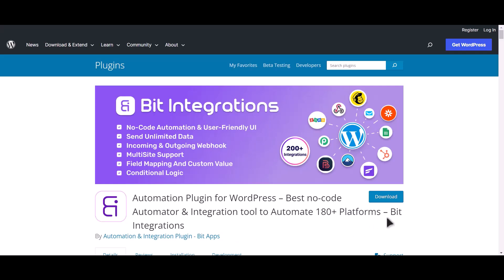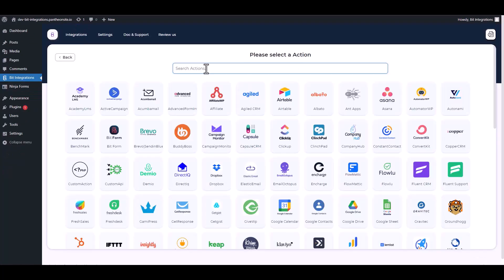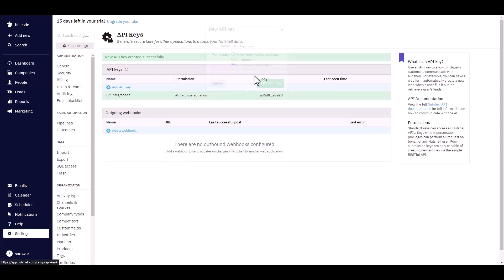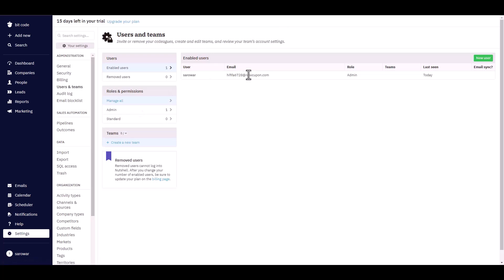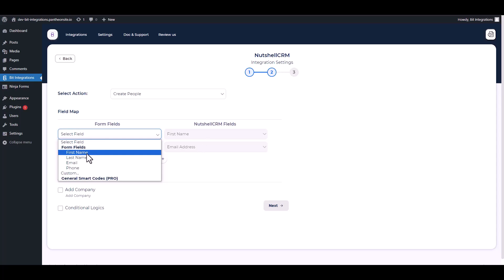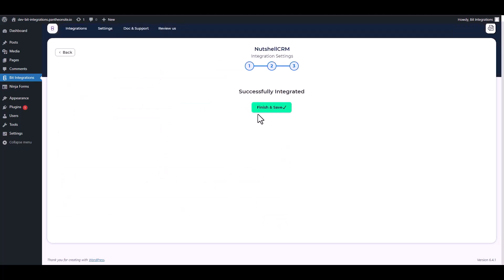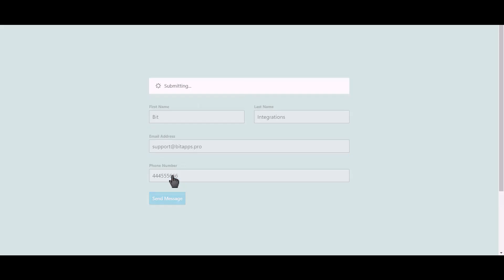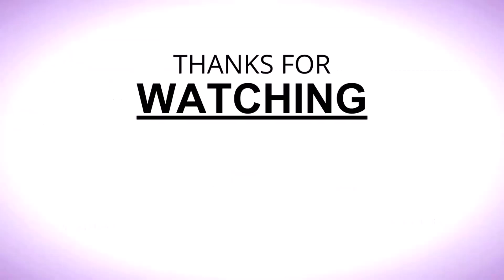Integrating Ninja Forms with Nutshell CRM | Step-by-Step Tutorial | Bit Integrations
🔗 Ready to enhance your CRM workflow? Join us on our YouTube channel for an in-depth tutorial where we demonstrate the seamless integration of Ninja Forms with Nutshell CRM, a powerful customer relationship management platform. Learn how to effortlessly connect these two tools using the Bit Integrations WordPress plugin.

Follow along as we guide you through the step-by-step process of integrating Ninja Forms with Nutshell CRM, enabling you to streamline lead management, customer communication, and sales processes. Say goodbye to manual data entry and welcome automated workflows for increased efficiency.

Key Highlights:
✅ In-depth walkthrough for integrating Ninja Forms with Nutshell CRM using Bit Integrations for WordPress.
✅ Leverage your form data to enhance lead management, customer communication, and sales processes with Nutshell CRM.
✅ Elevate your CRM strategy with streamlined automation and increased productivity.

Ready to revolutionize your CRM workflow?

Whether you're a business owner, sales professional, or CRM enthusiast, this integration empowers you to seamlessly merge Ninja Forms with Nutshell CRM. Watch now to revolutionize your CRM efforts!

🎥 Ready to revolutionize your CRM workflow? Join us in optimizing your CRM processes with seamless integration! 👍